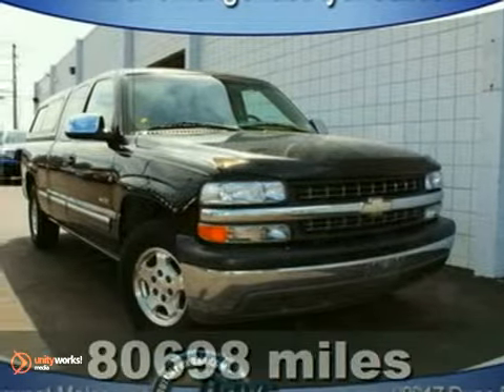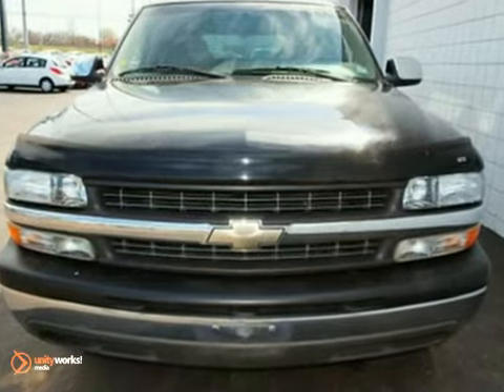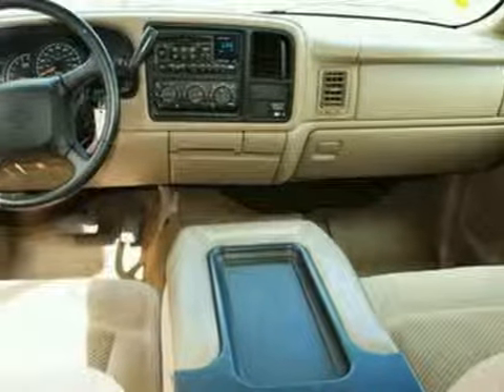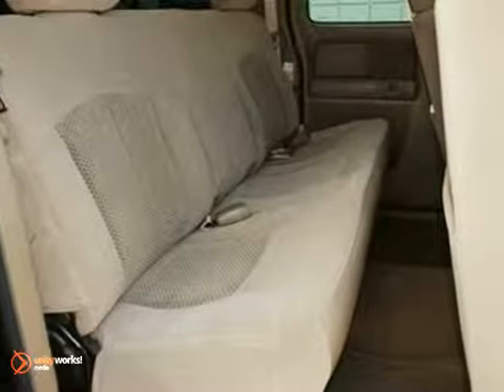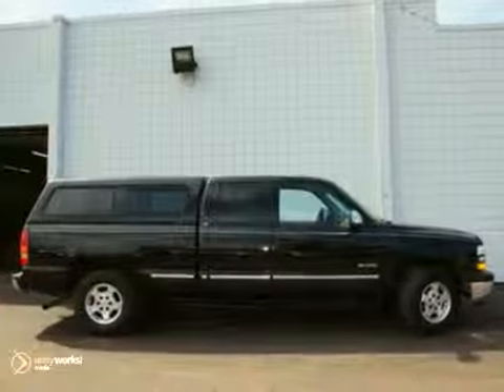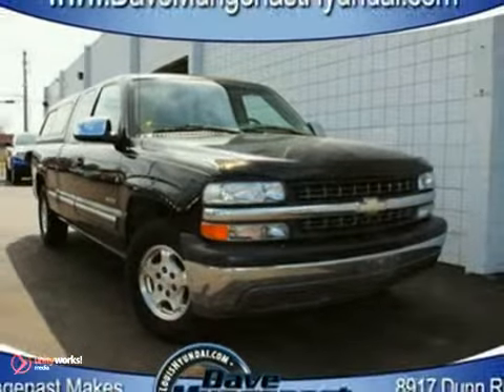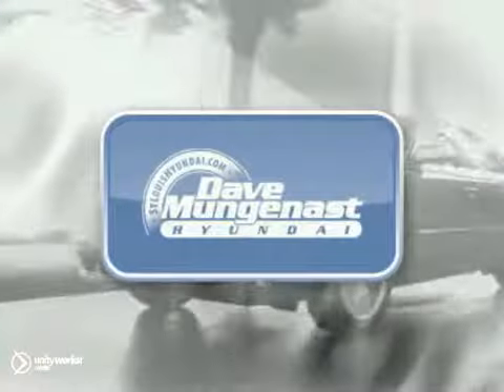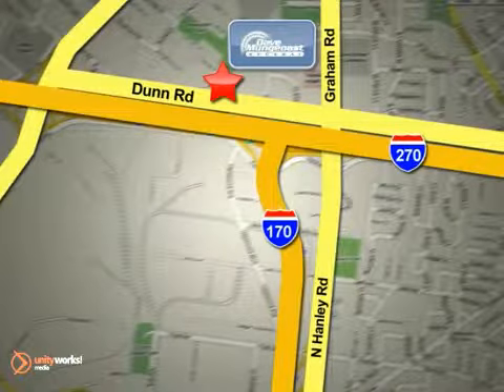2002 Chevrolet Silverado 1500 3085A in St Louis - SOLD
SOLD - If you are looking for real value on a great used car, Dave Mungenast Hyundai invites you to come in and test drive this 2002 Chevrolet Silverado 1500, stock# 3085A. We are conveniently located near St Louis Hazelwood, MO and known for our great selection, reliability and quality. Come take a look at this 2002 Chevrolet Silverado 1500 today.

8917 Dunn Road
St Louis Hazelwood MO, 63042

Dave Mungenast Hyundai has a large inventory of Hyundai Sedans and SUVs including:

2010 Hyundai Accent
2010 Hyundai Elantra
2010 Hyundai Sonata
2010 Hyundai Azera
2010 Hyundai Tucson
2010 Hyundai Santa Fe
2010 Hyundai Veracruz
2010 Hyundai Genesis

 As your leading St. Louis Hyundai dealer, Dave Mungenast Hyundai has access to a large inventory of new and used Hyundai vehicles. At Dave Mungenast Hyundai, our sales representatives can help you to buy your next new or used car or SUV through careful research and attention to detail. Above all, it is our goal to make the car buying experience easy for you find the new Hyundai automobile that is right for you.

Serving the St. Louis, Hazelwood, Florissant, Ferguson, Bridgeton, Charles, and Maryland Heights and surrounding communities in the St. Louis area faithfully!